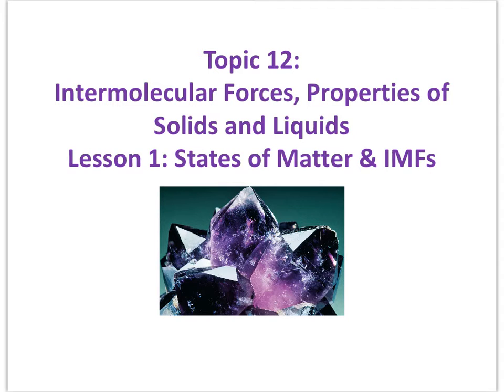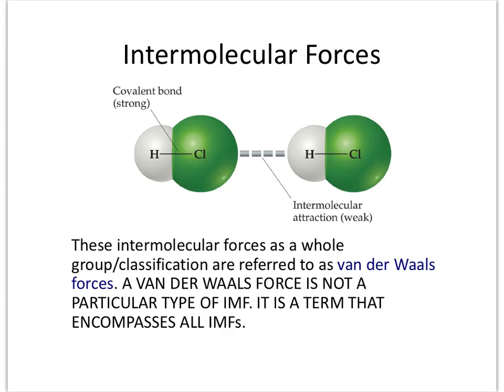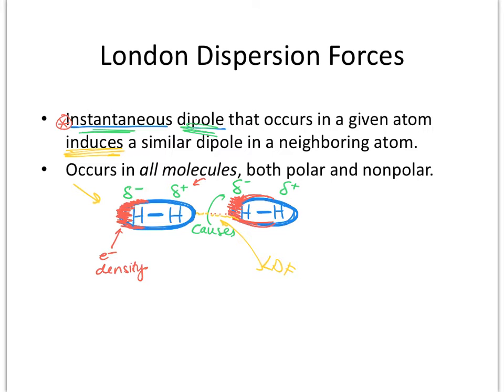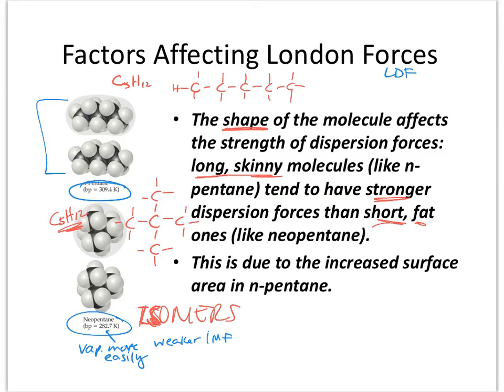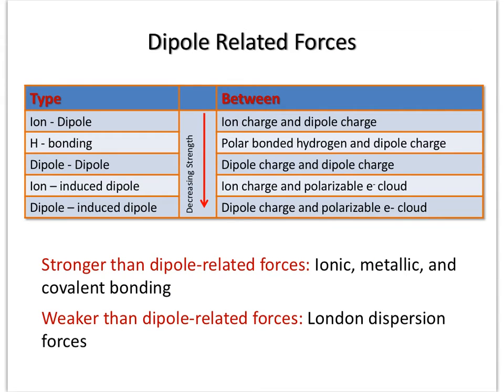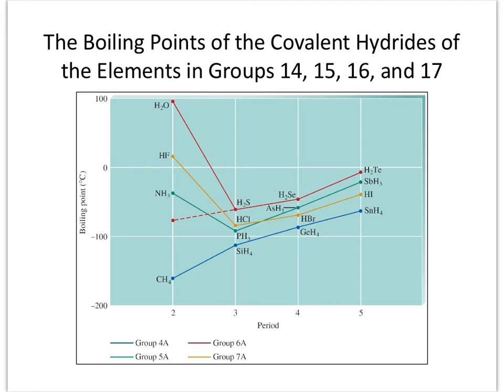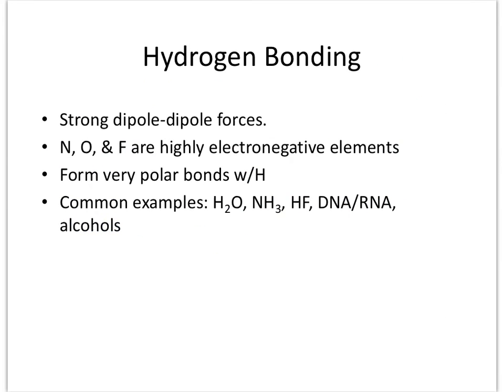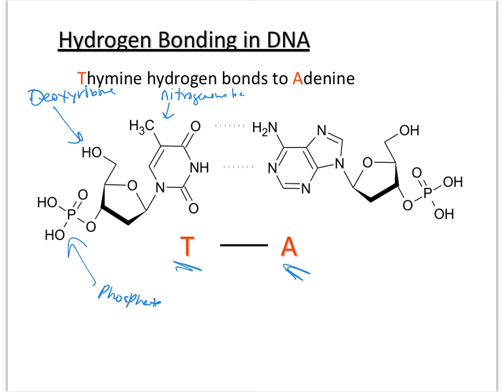IMFs 1 Foley